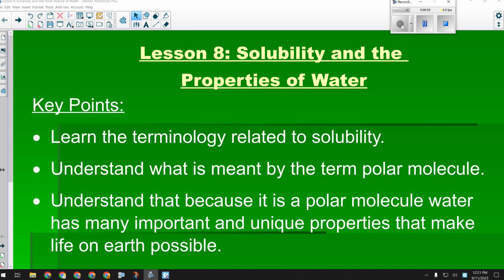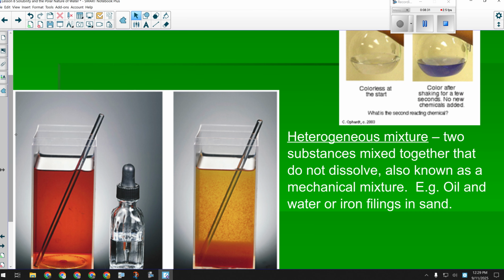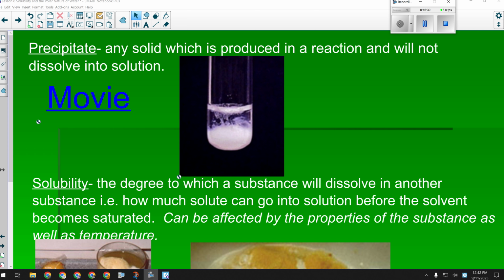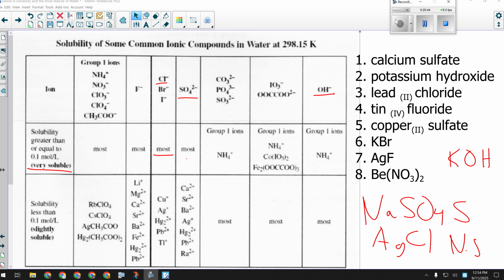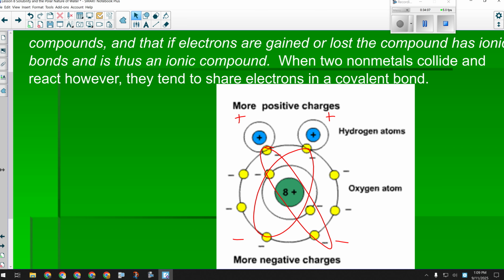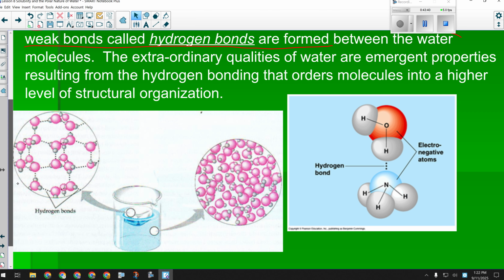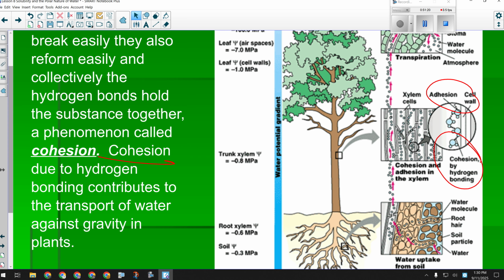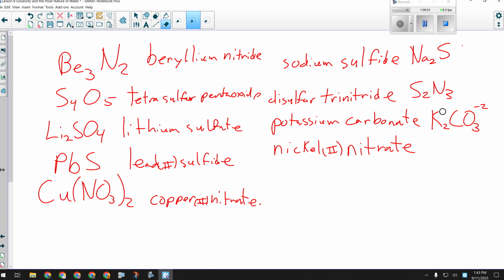Science 10 Chemistry Lesson 8 Solubility and the Polar Nature of Water